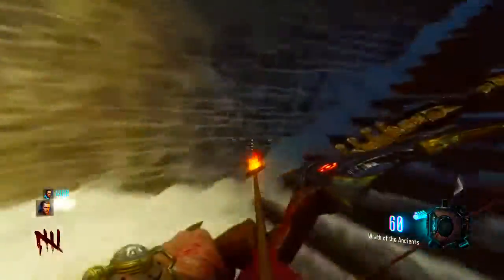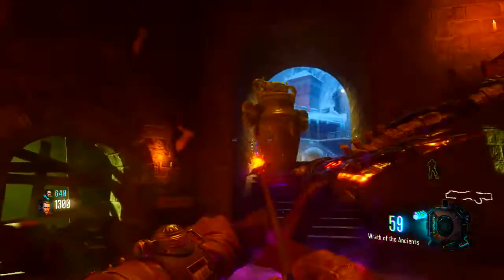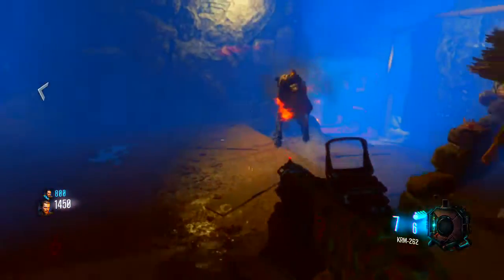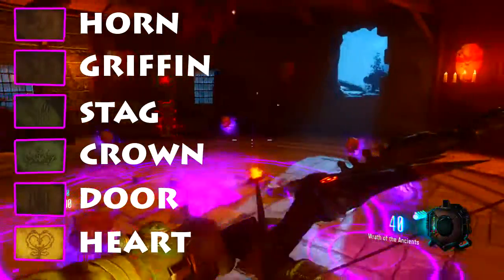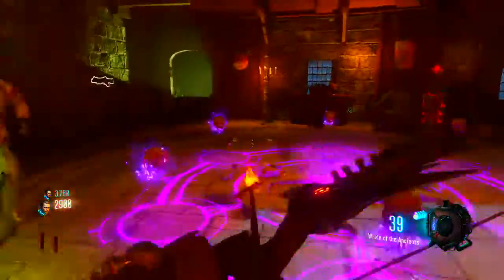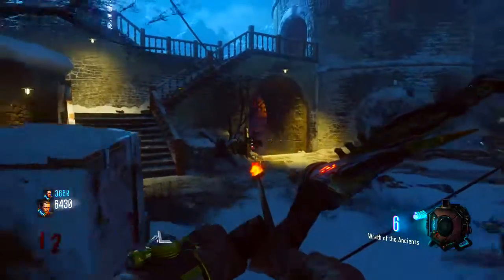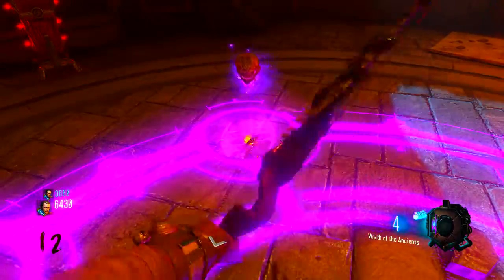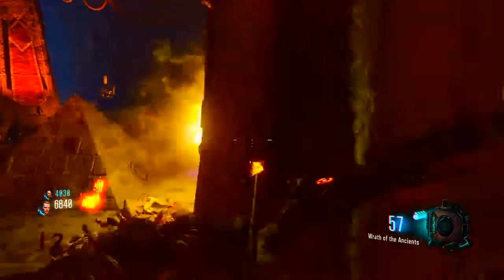Black Ops 3 Zombies: 'Der Eisendrache' Void Bow Tutorial Guide!!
This video explains in detail how to acquire the void bow in the new ZM on black ops 3. Hope You Guys Enjoy!